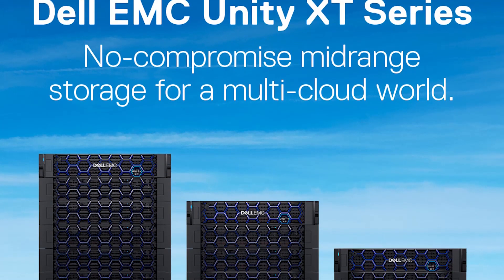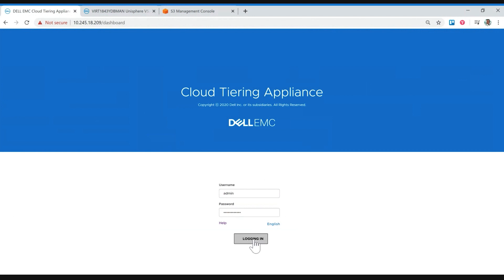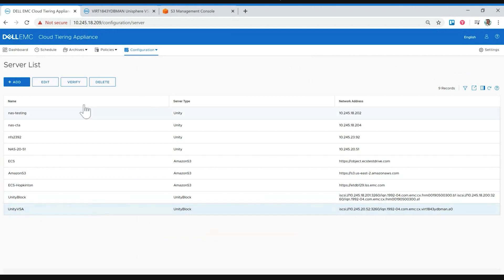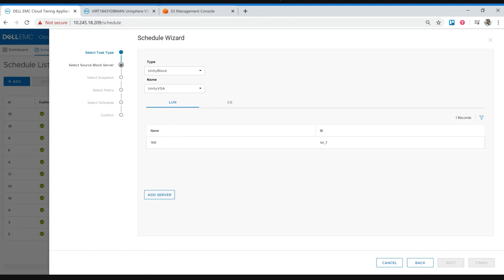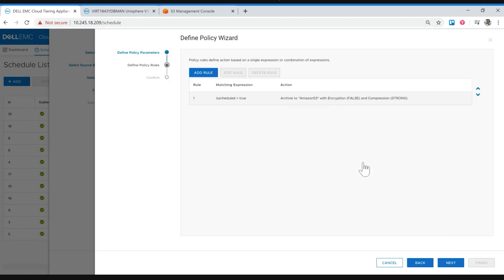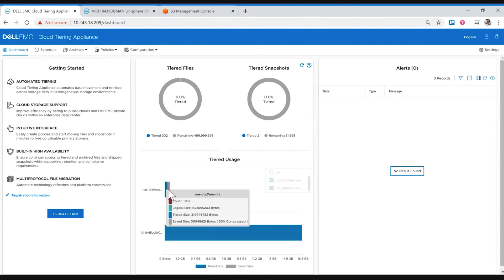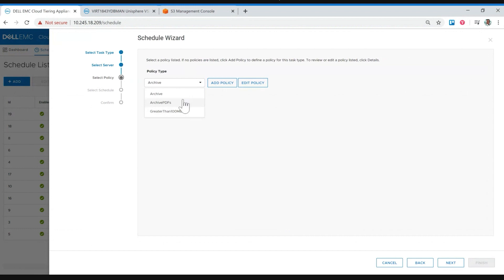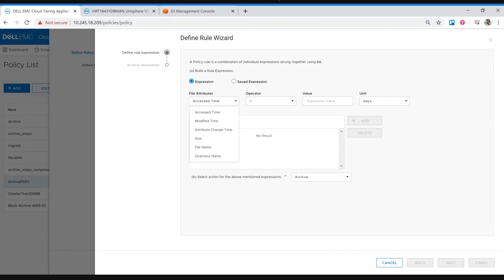Dell EMC Cloud Tiering Appliance (CTA) Walk-through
Dell EMC offers a free cloud tiering appliance with all of their Unity XT storage arrays. It's easy to download and install, we were operational in under 15 minutes. There's also a brand new interface too with the latest version released in June 2020. In this video we walk through how to configure the CTA.

PS: We're giving away a 300 GB Dell Savvio HDD. To enter, just let us know what tutorial you'd like to see next in the comments! Winner will be chosen 7/25/2020 at 8:00 PM.